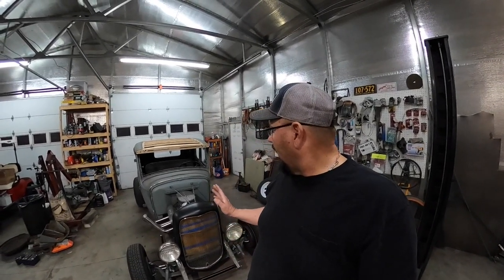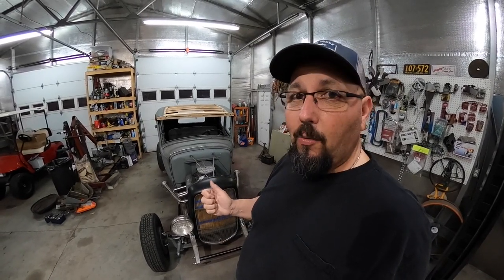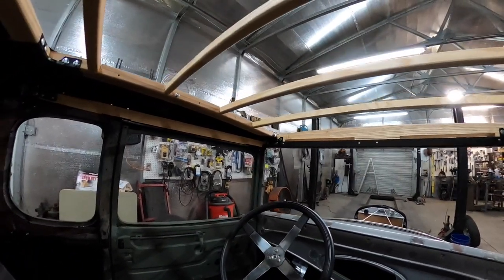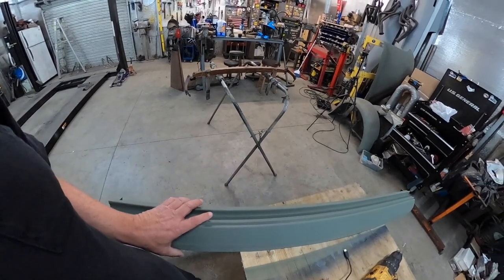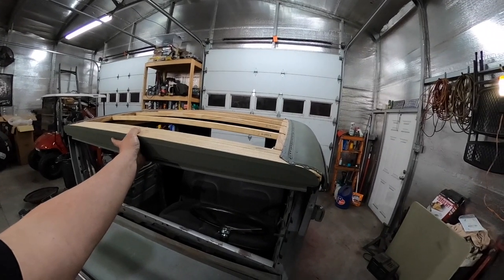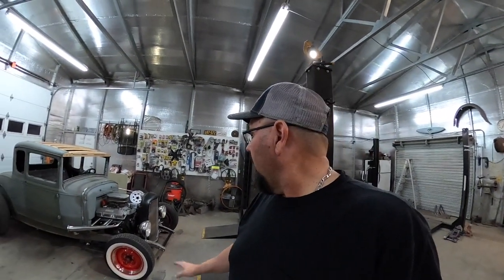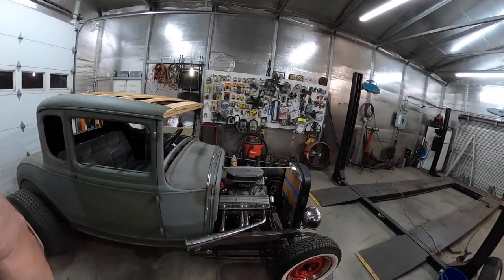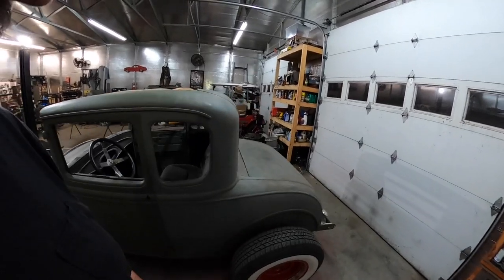Model A Coupe Hot Rod Build Pt.42 Top Wood Kit Installed !